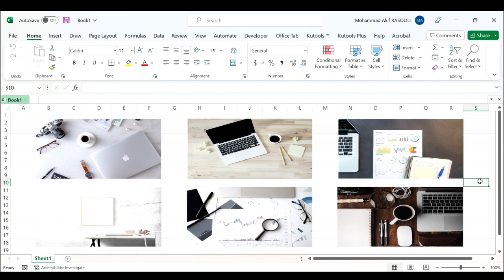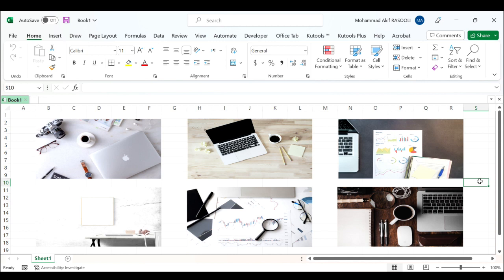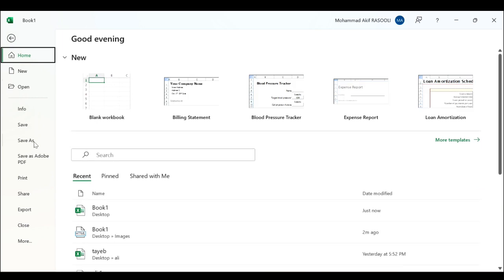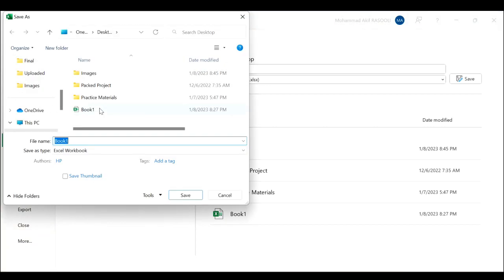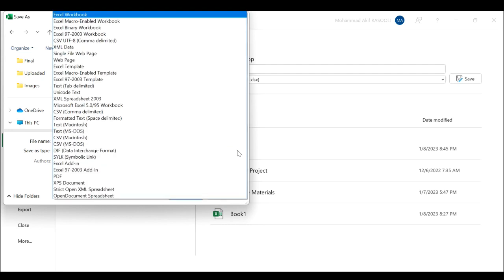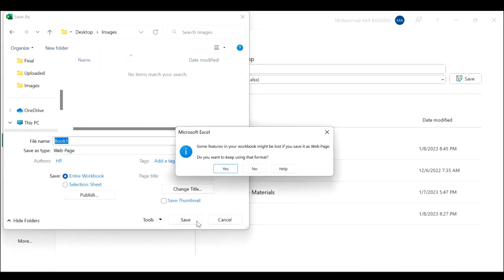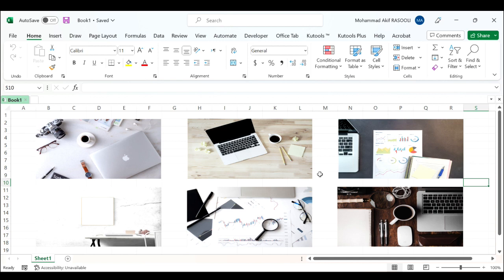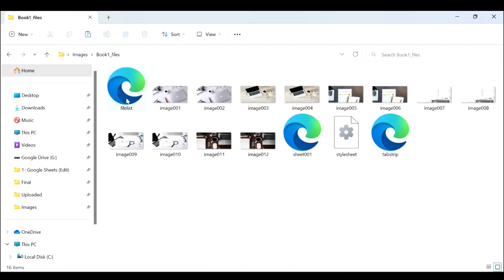Export All Images At Once From Excel With Save As Function